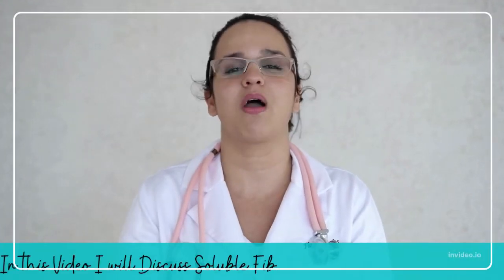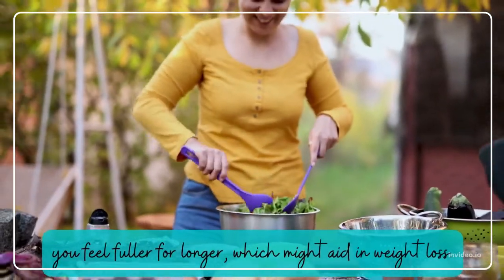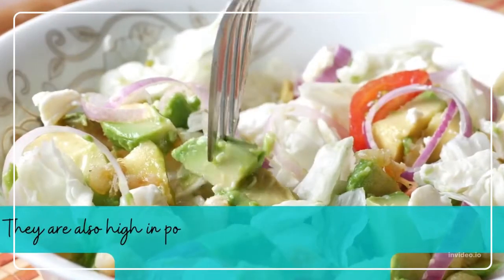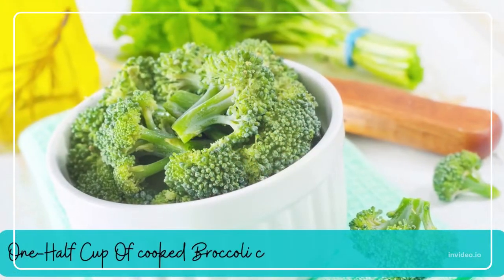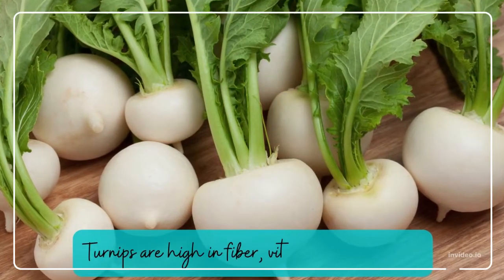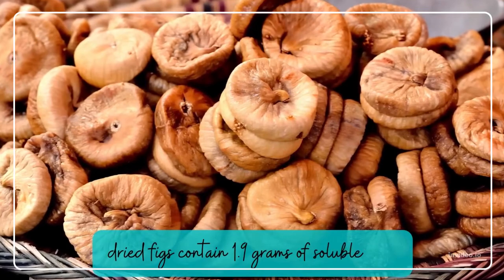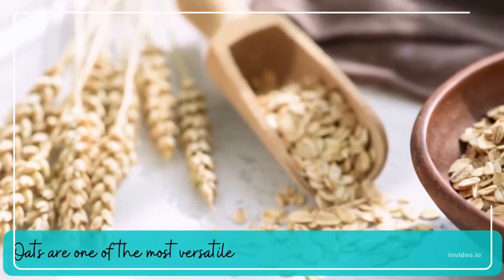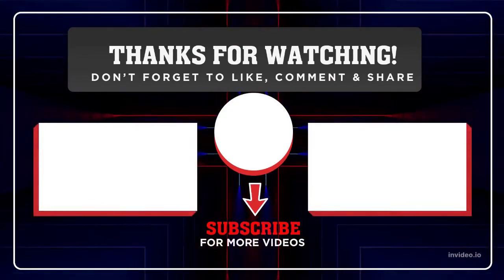Soluble Fiber | Soluble Fiber Rich Foods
In This Be Nutritive Video, I have uploaded about Soluble FIber and Foods Rich In Soluble Fiber. Soluble Fiber is important for overall health and Soluble fiber has been linked to a number of health advantages, including the ability to enhance digestive regularity, lower cholesterol, and blood sugar levels, and help weight loss. Almost all Plant foods are high in fiber both soluble fiber and insoluble fiber.  Here in this video, I will discuss the Top 10 Foods Rich In Soluble Fibers
I have already uploaded a video about dietary fiber and foods rich in dietary fiber.

VIDEO SECTIONS
0:00 Intro To Dietary Fiber and Its Types ( Soluble Fiber and Insoluble Fiber)
0:38 Dietary Fiber Health Benefits
1:11 What is Soluble Fiber?
1:41 Foods Rich In Soluble Fiber
1:51 Avocado
2:20 Black Beans
2:45 Broccoli
3:11 Lima Beans
3:40 Kidney Beans
4:03 Turnips
4:42 Figs
5:12 Apricot
5:42 Carrot
6:08 Oats